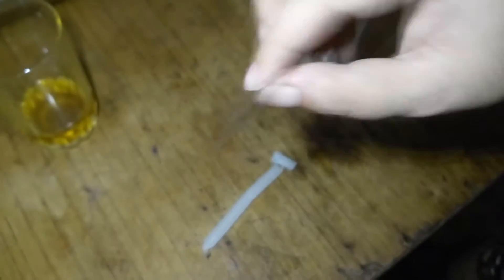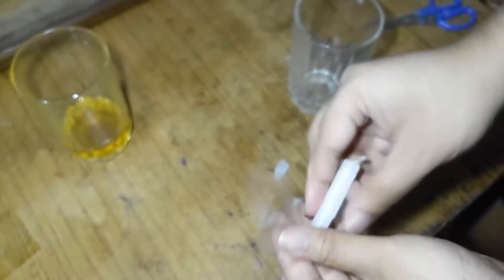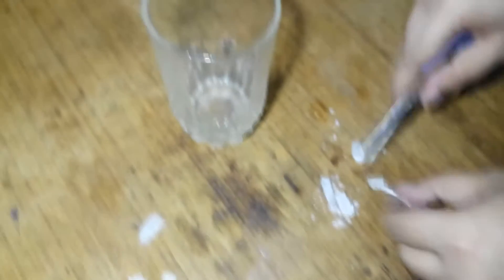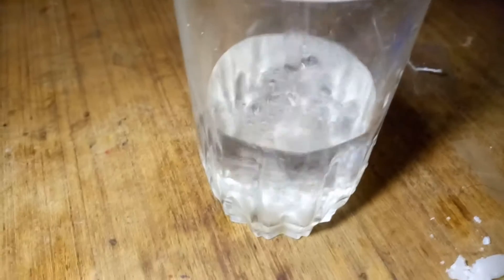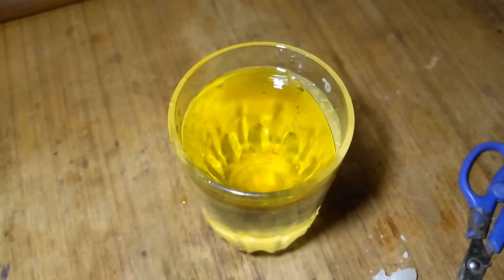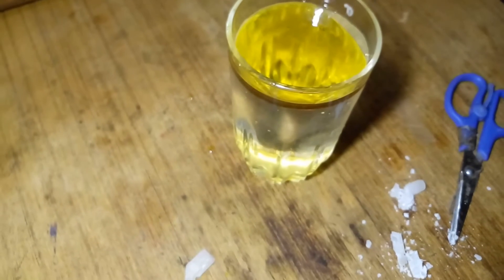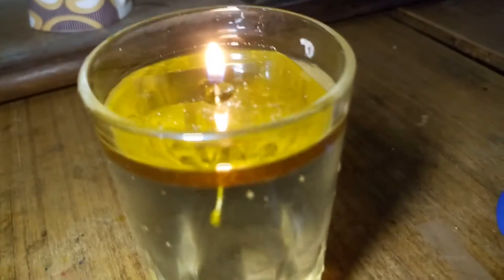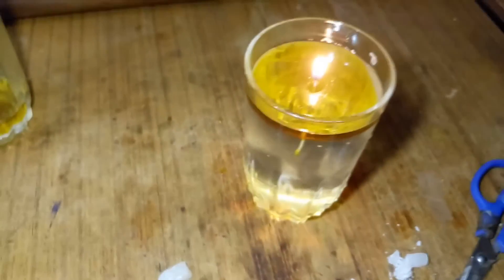How To Make Amazing Water Candle - DIY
In This Video I'm Gonna Show You How To Make Amazing Homemade Water Candle DIY .Let's Get Started..

Last Video : How To Make Amazing Flaming Seesaw Candle - DIY